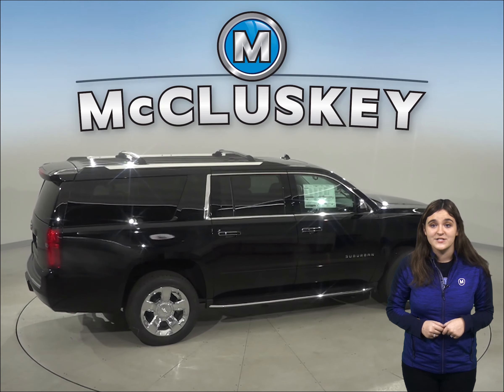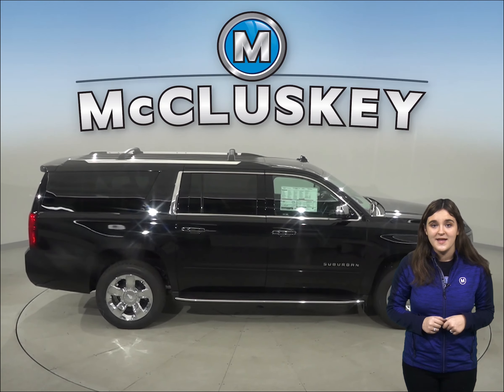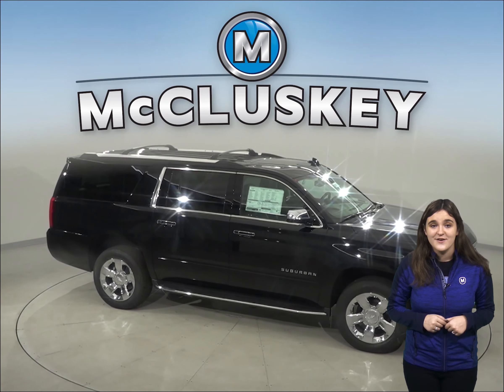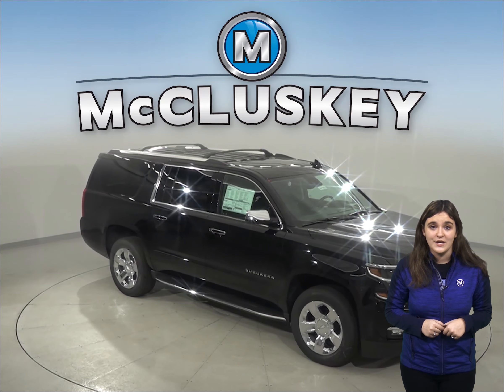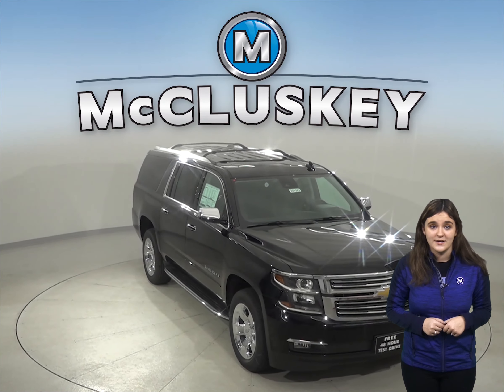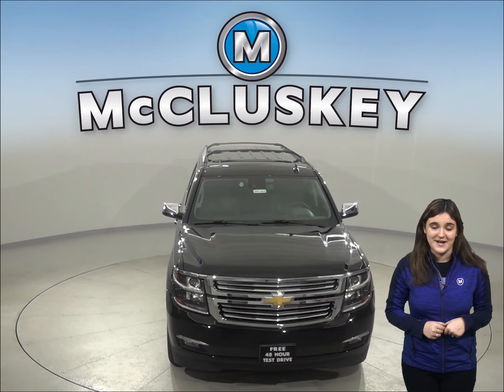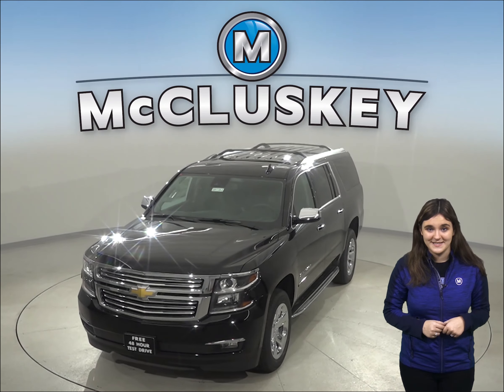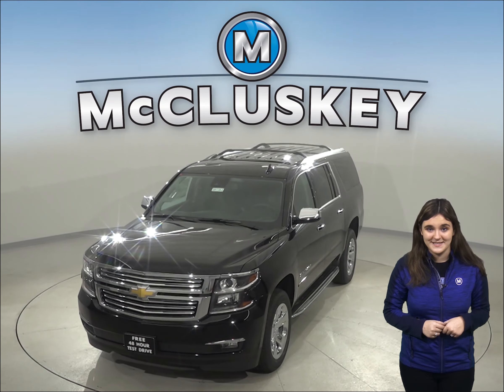201383 - New, 2020, Chevrolet Suburban, Premier, With Navigation, Test Drive, Review, For Sale -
Challenged credit?